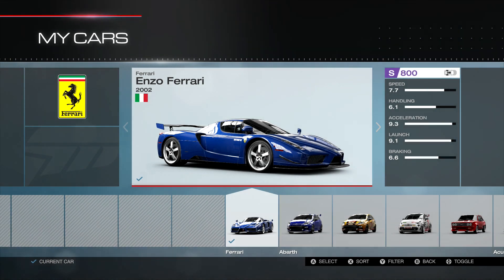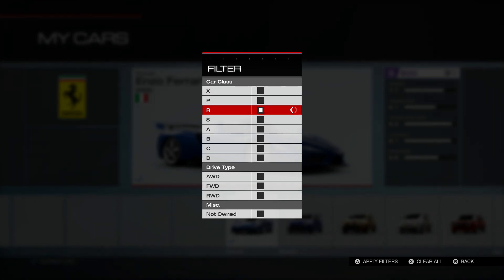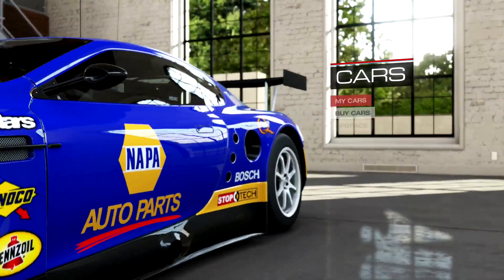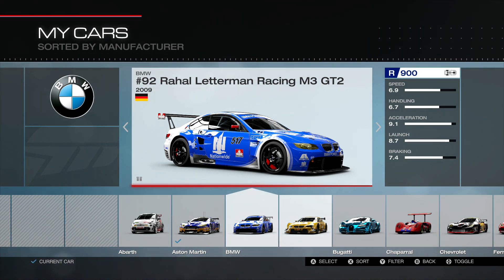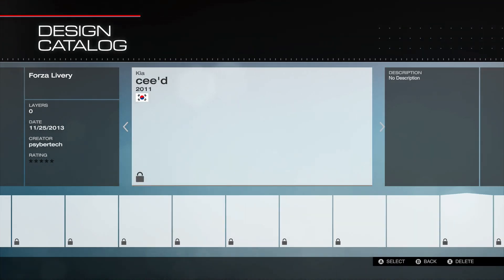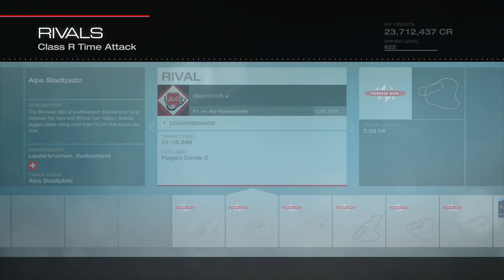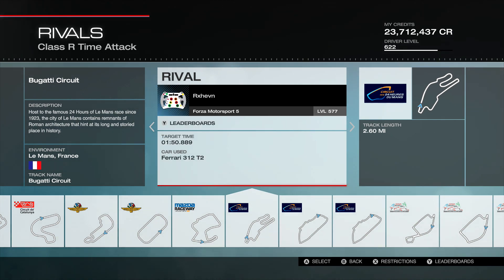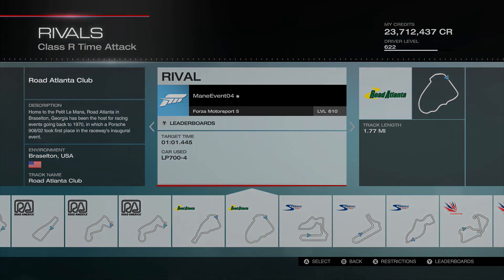Forza 5 - Red & Blue for 1 & 2 - R Class Car Reveal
Here are the car the Rot King III and I will be using in Red and Blue for 1 and 2 in R Class.